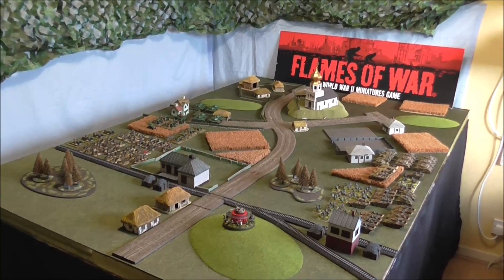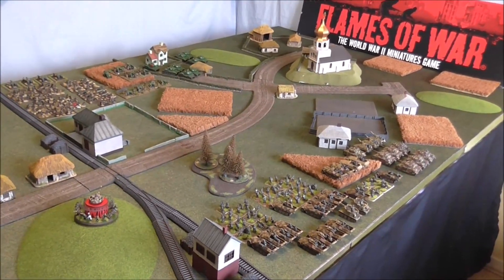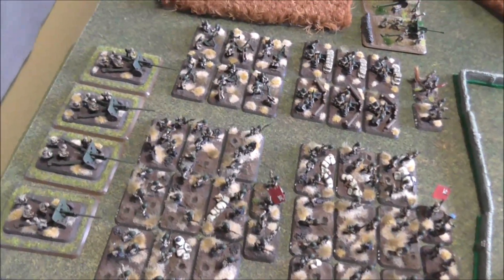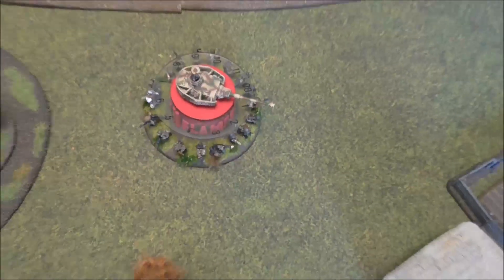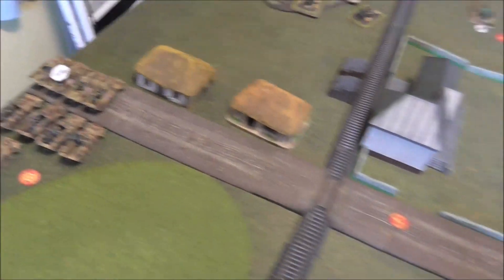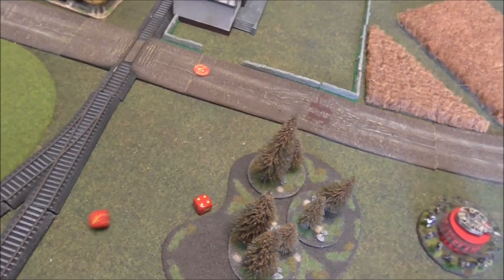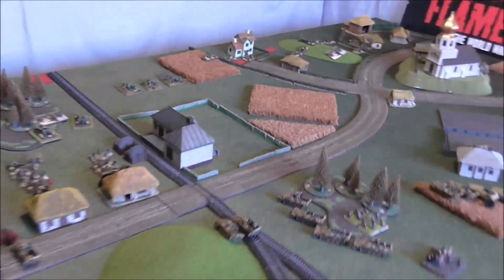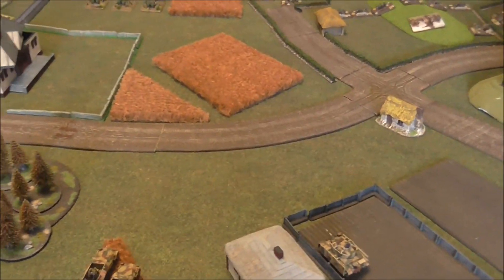Flames of War Battle Report Armoured Panzer Grenadiers vs Hero Motor Rifles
Welcome to another battle report folks. Another 100 point Late War clash on the Eastern Front. The mission is Contact. Can one force roll over the other in this head-on clash?